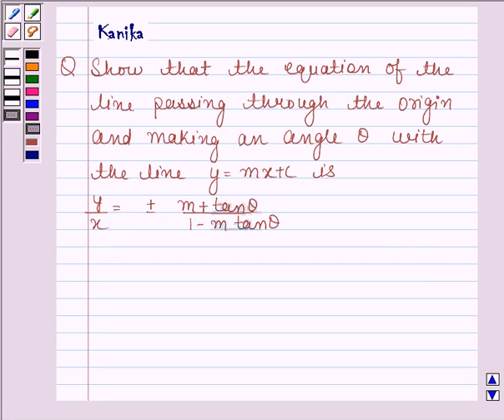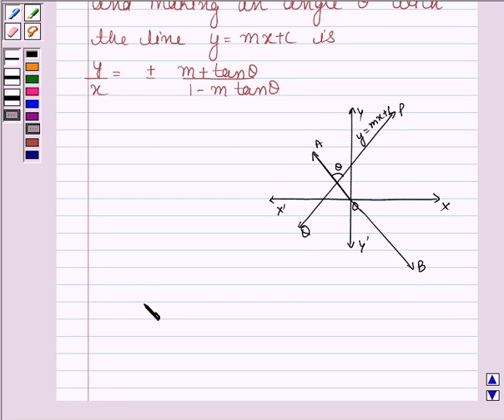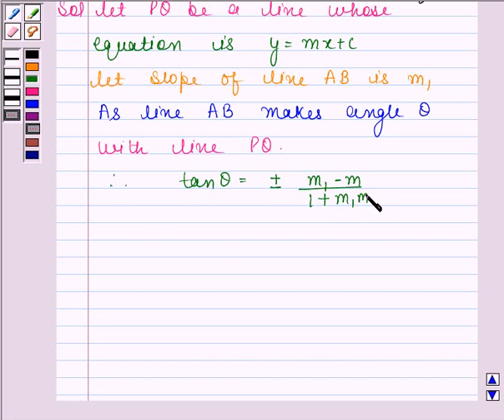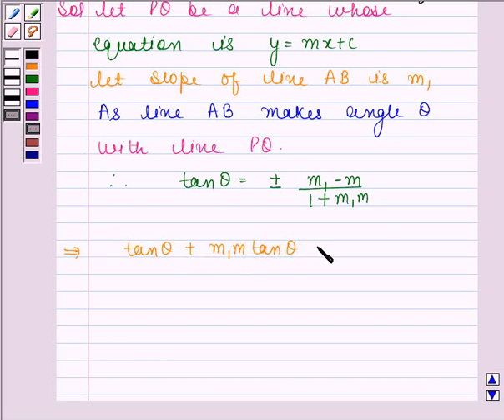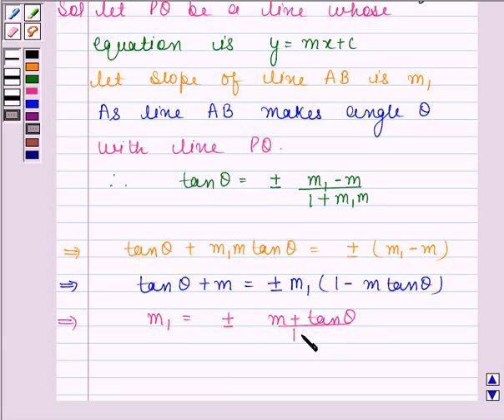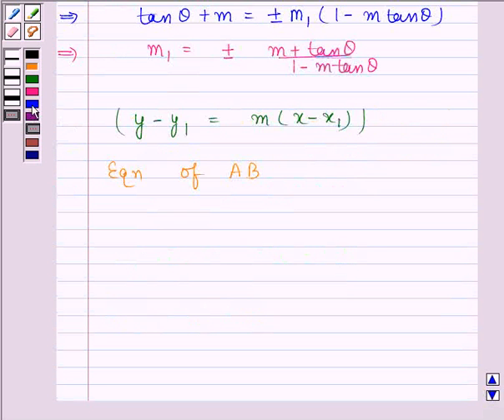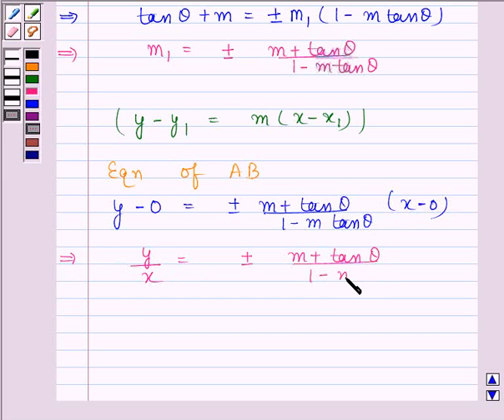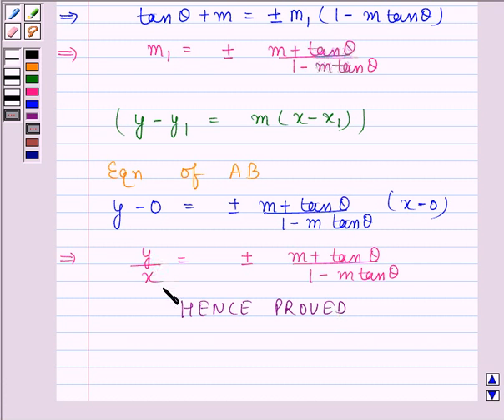Maths XI NCERT 10 10 3 13